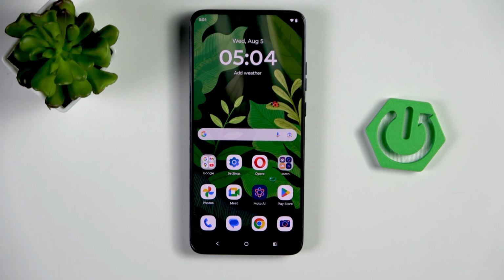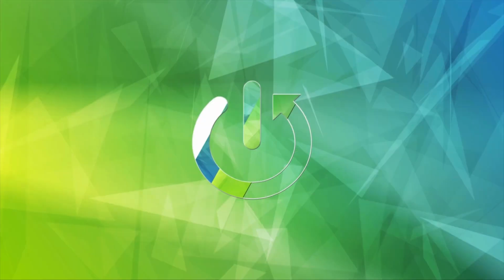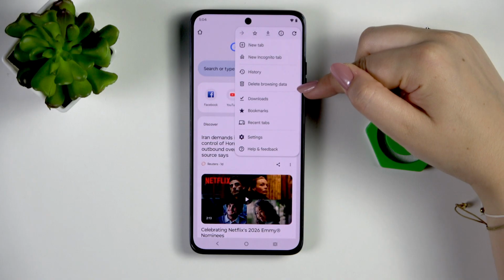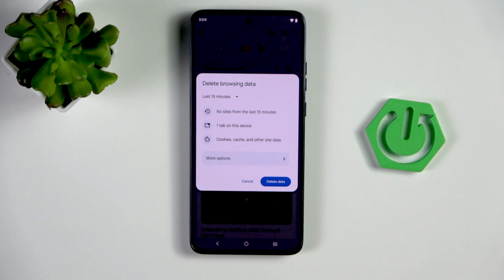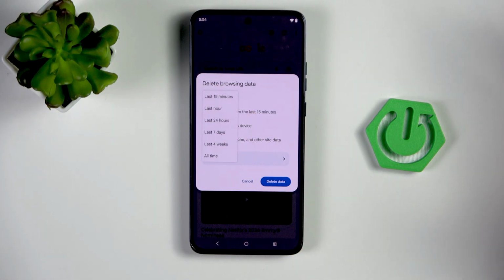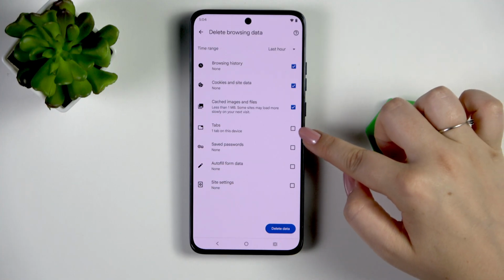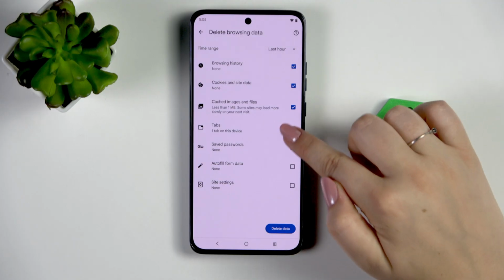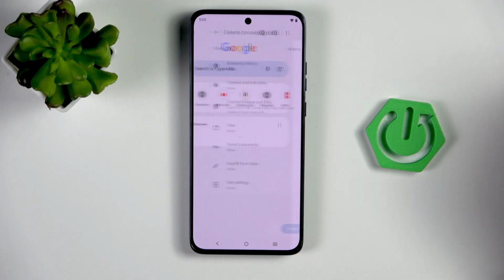MOTOROLA Edge 60 Neo – How to Clear Browsing Data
In this short video you will learn how to clear browsing data on the MOTOROLA Edge 60 Neo using Google Chrome. The steps are similar in most Android browsers. I show how to open the browser, tap the three-dot menu, choose Delete browsing data, pick a time range, and remove visited sites, cookies, cache, saved passwords, autofill data and site settings. Clearing browsing data can protect your privacy, fix loading issues and free some storage on your phone.

How to clear browsing data on MOTOROLA Edge 60 Neo?
How to delete cookies and cache on MOTOROLA Edge 60 Neo Chrome?
Where is the Delete browsing data option on MOTOROLA Edge 60 Neo?

0:00 Intro
0:04 Open the browser (Google Chrome)
0:16 Open the three-dot menu and select "Delete browsing data"
0:30 Basic options: history, cookies, cache
0:50 Advanced options: saved passwords, autofill, site settings
1:02 Choose time range and tap Delete data
1:12 Confirmation message and result
1:19 Outro - subscribe and like